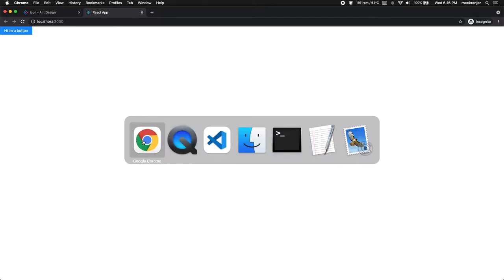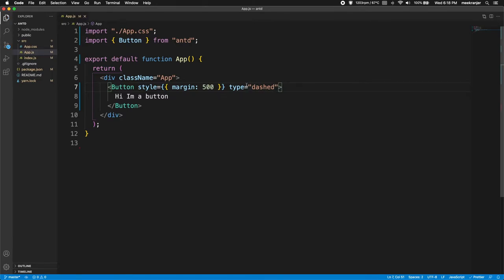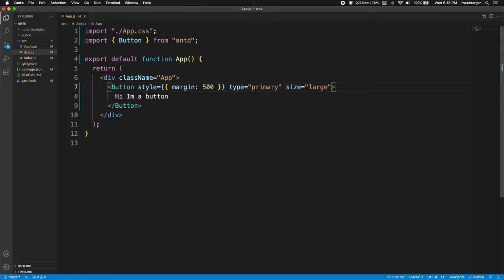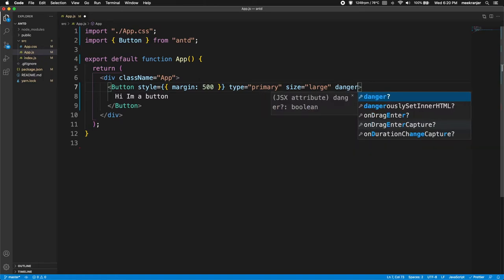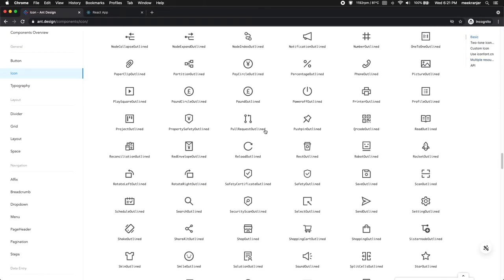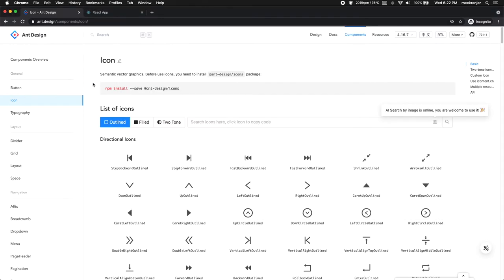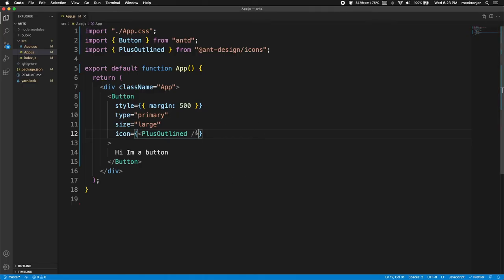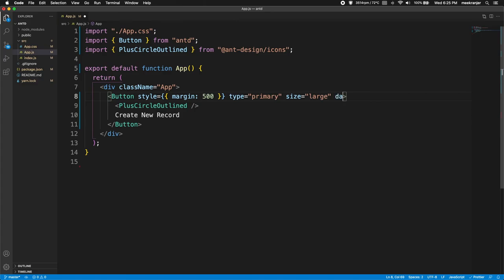Buttons & Icons - Ant Design Tutorial || #2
Ant Design Buttons and Icons - Frontend UI with Ant Design and React.js

Part 2 - Buttons & Icons